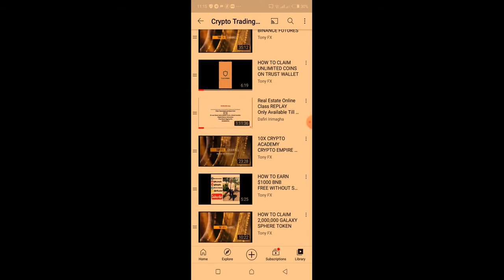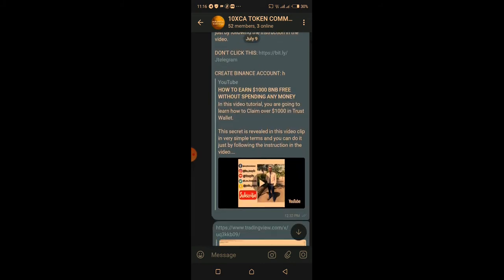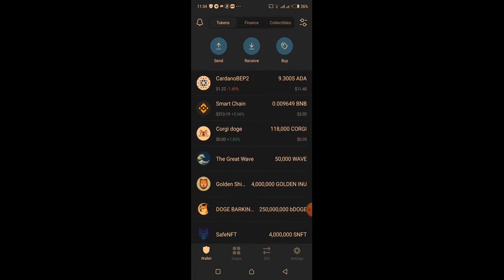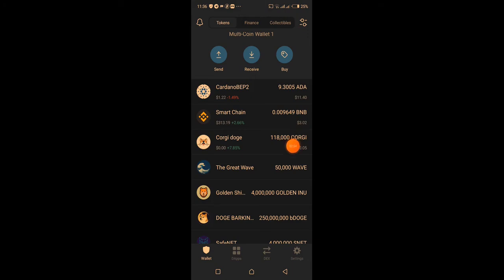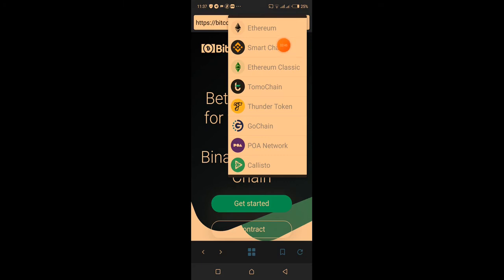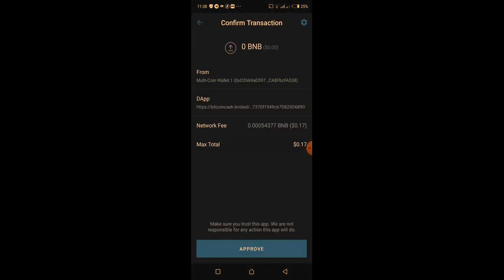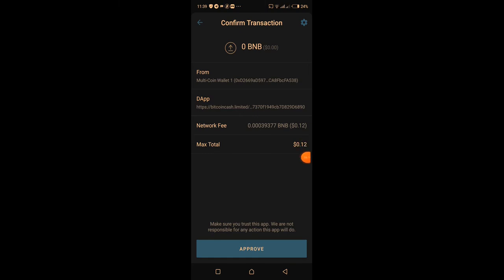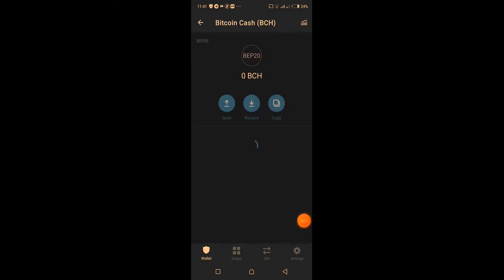10X CRYPTO GIVEAWAY HOW TO EARN FREE BCH IN YOUR WALLET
In this video tutorial, you are going to learn how to earn free BCH  in Trust Wallet.

REQUIREMENTS:
1. Phone
2. Trust Wallet
3. Binance Smart Chain (BSC)
4. Binance App

NOTE: IF YOU CAN'T COPY LINK FROM YOUTUBE JOIN TELEGRAM CHANNEL

Claim $48 BCH Token

-Copy link

-Paste in DAPP

Contract Address automatic add

0xAcffE279E34ff9127b0B968C9B0eCe1Bec04e599